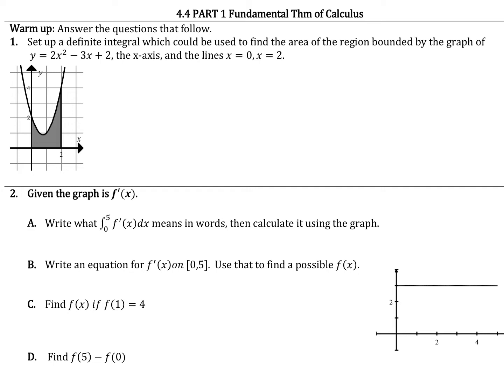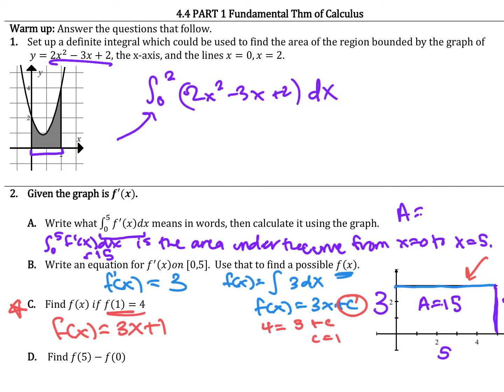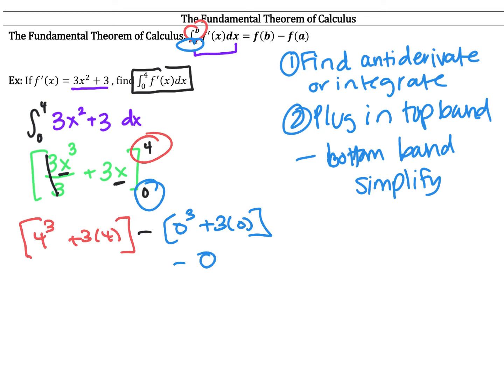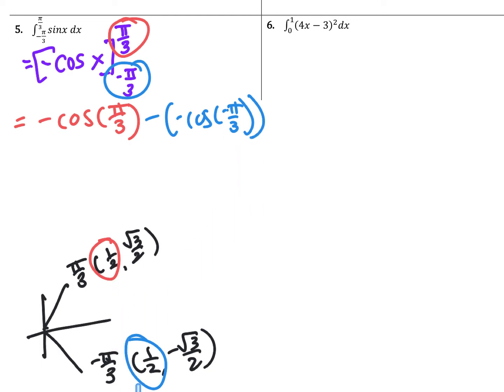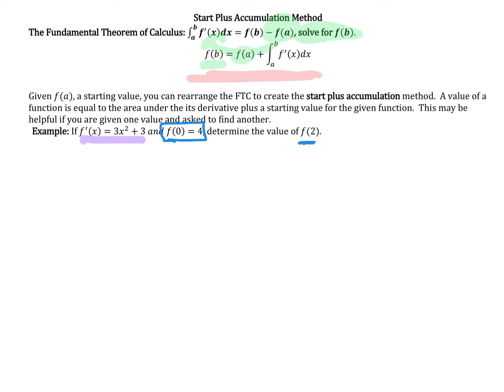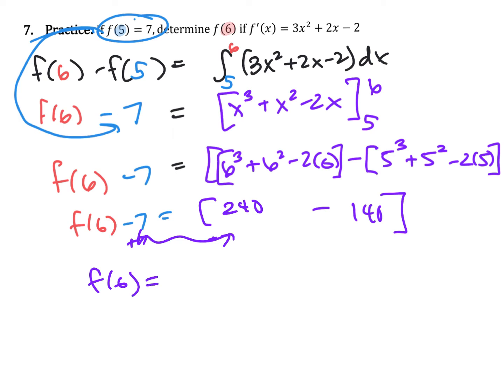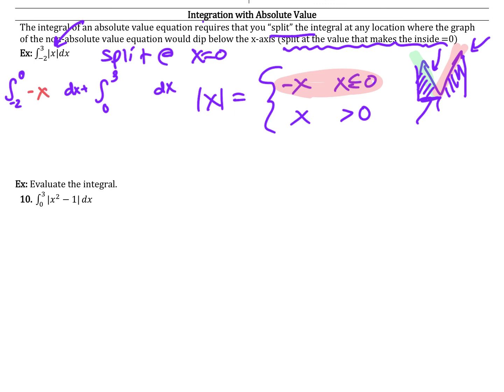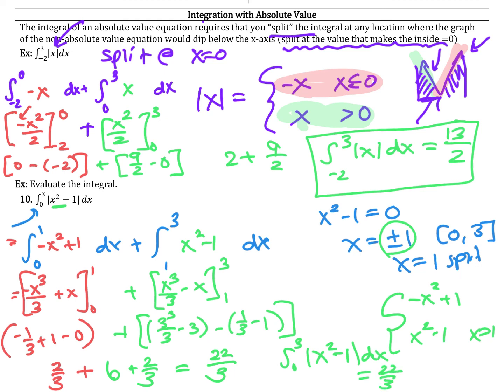4.4 Part 1 The Fundamental Thm of Calculus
This video explains how to use the Fundamental theorem of calculus to evaluate definite integrals AND how to use the start plus accumulation form to find a particular value of the function.  It also discusses integration with absolute value.